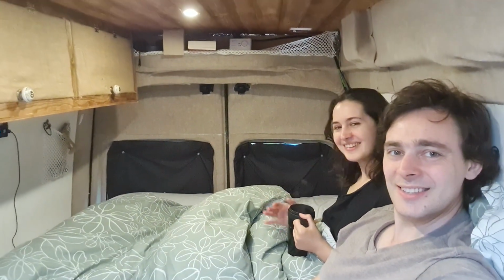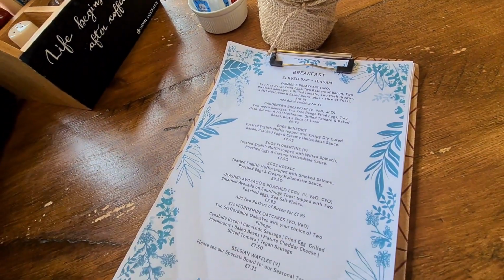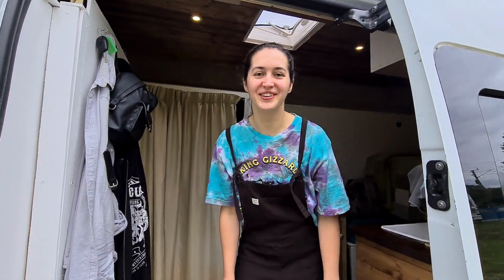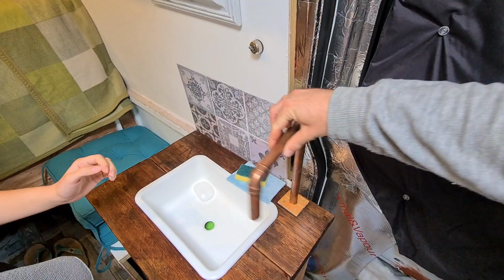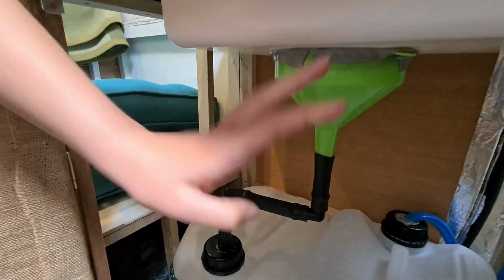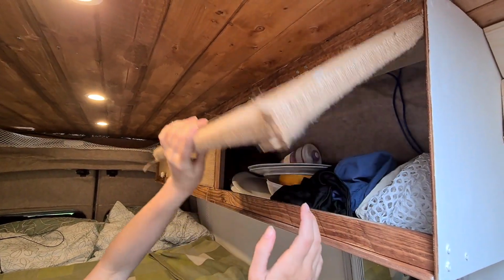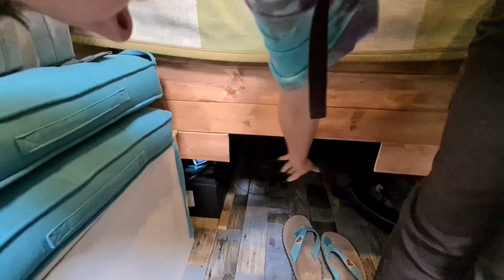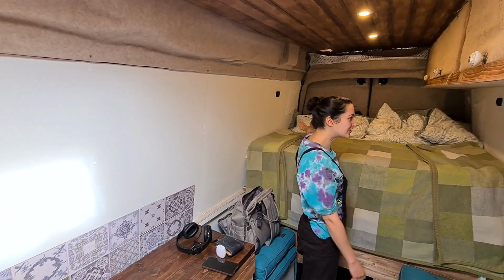First Night In Our Camper & Van Update!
In this video we give you an update on how our van build is going and it looks a little different to how you last saw it! We also explore some of the Cannock Chase Area of Natural Beauty and see a special tree!

Instagram and Tiktok @twoweirdbeans